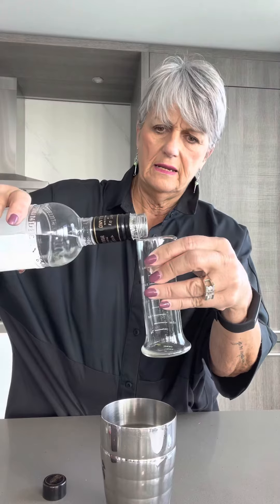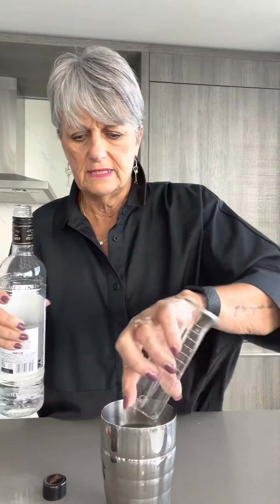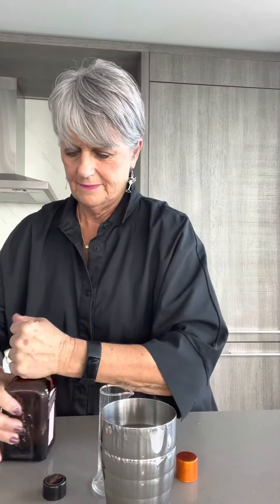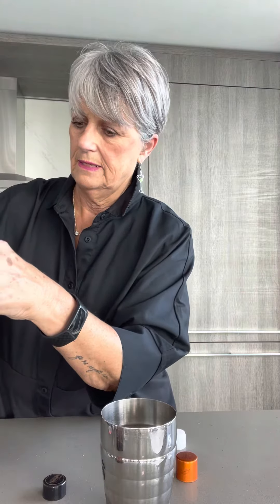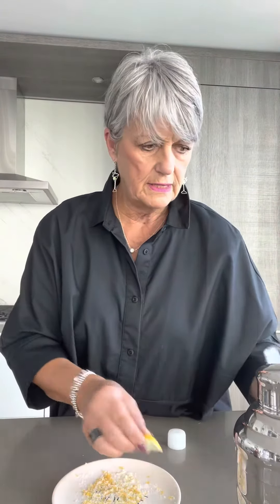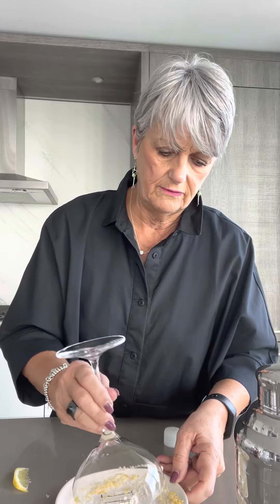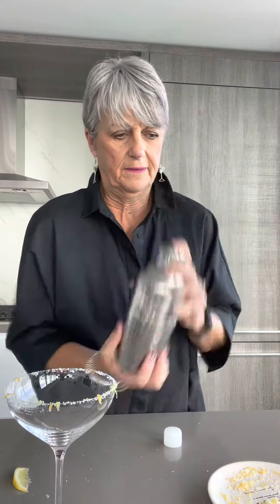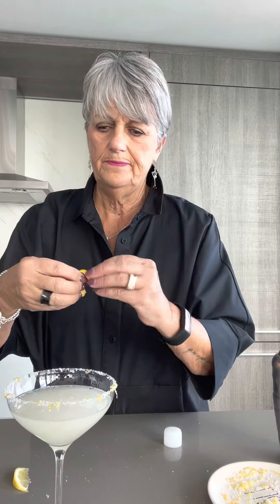Lemon Drop Martini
2 oz vodka
1 oz fresh squeezed lemon
1/2 oz Cointreau
1/2 oz simple syrup

Lemon Zest and sugar on the rim